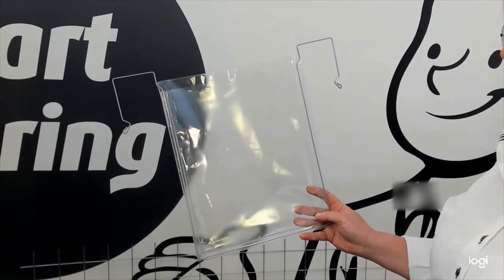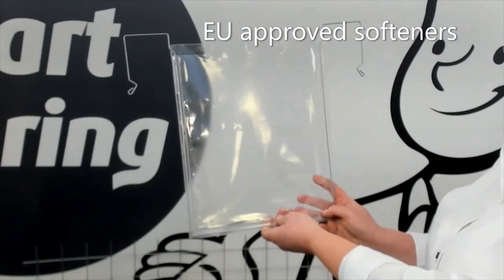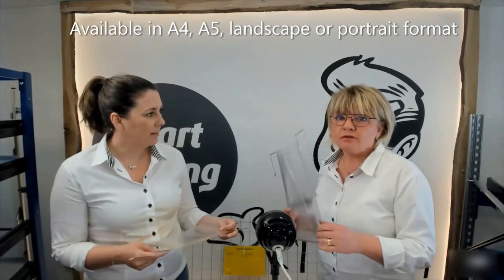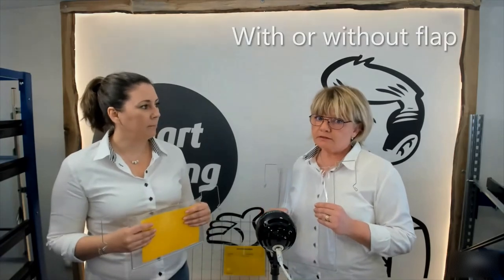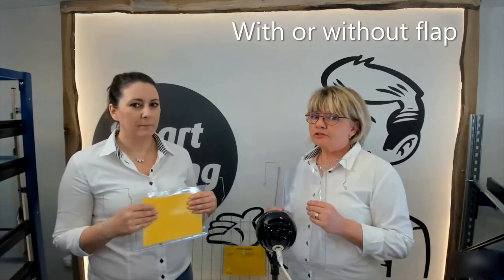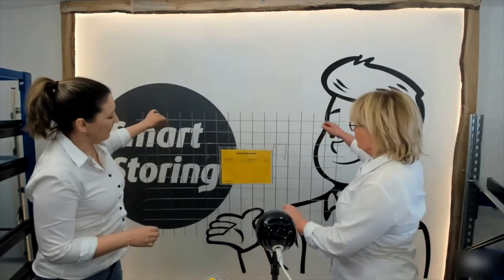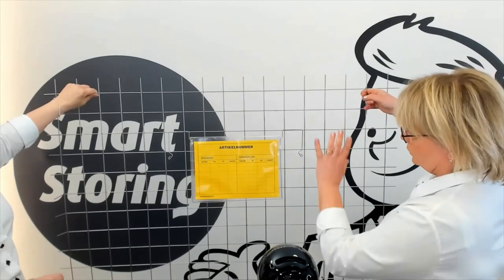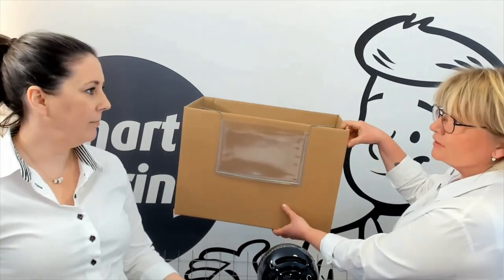SmartTV EP 1 Eng Document holders with wire hangers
Document holder with wire hanger

This plastic pocket is made of clear plastic and has a welded wire hanger made of flexible spring steel. It´s suitable for net containers, pallet collars and shelf fronts.

It´s available with an open top or with a flap that closes the opening and provides extra protection against moisture and dust.

All our plastic pockets are strong and long lasting. We manufacture in Sweden with an EU-approved plasticizer. They are all recyclable and made with as environmentally friendly production methods as possible.